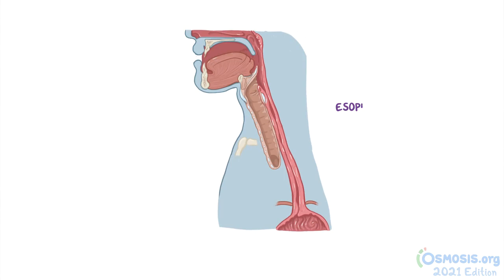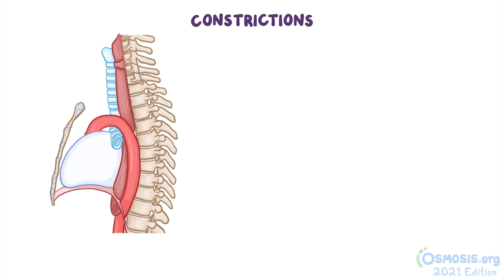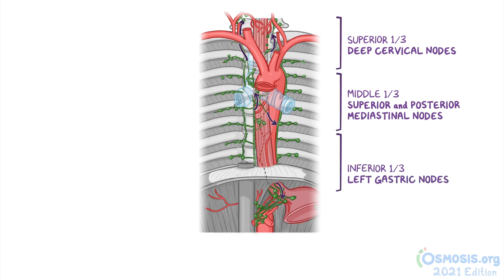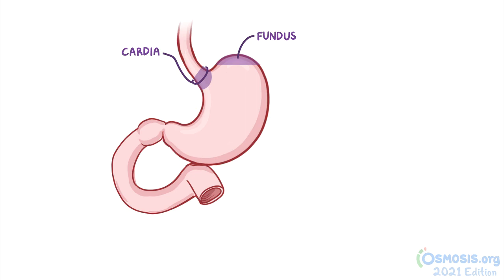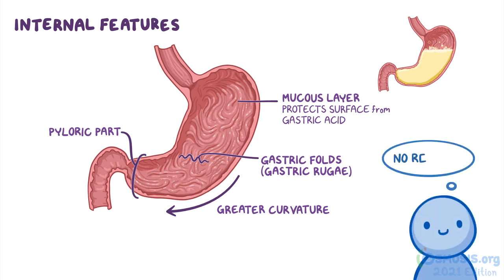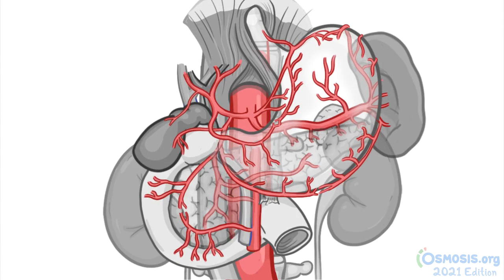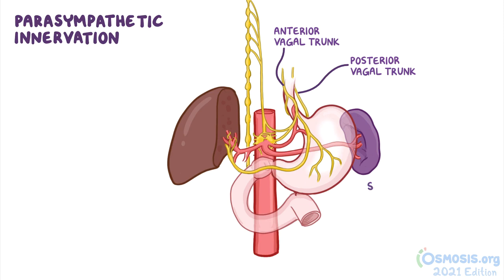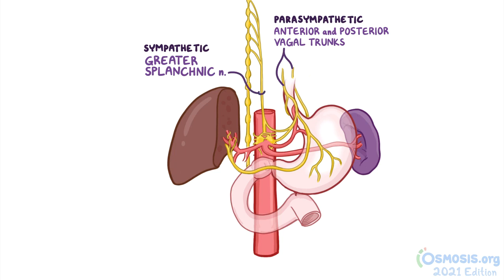Anatomy of the Abdominal Viscera Esophagus and Stomach